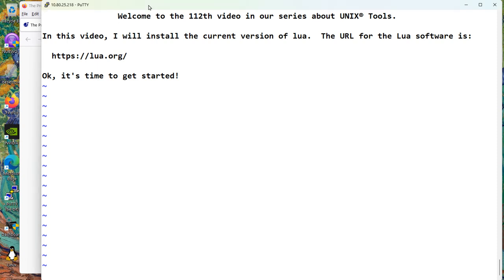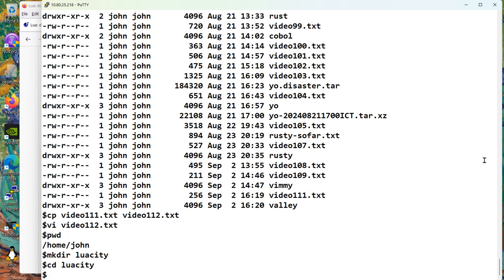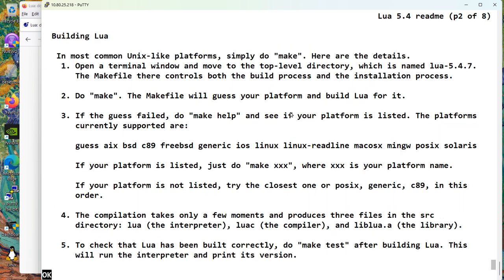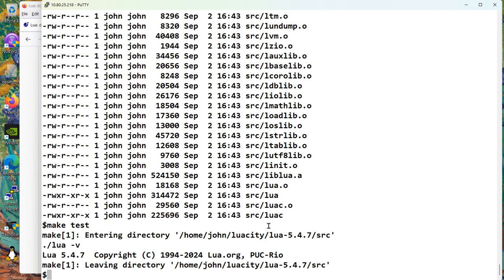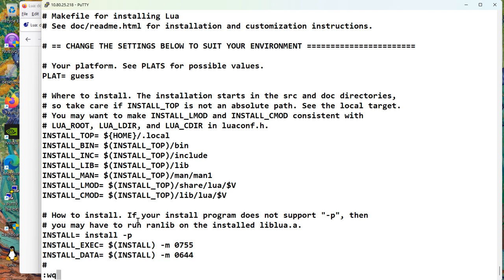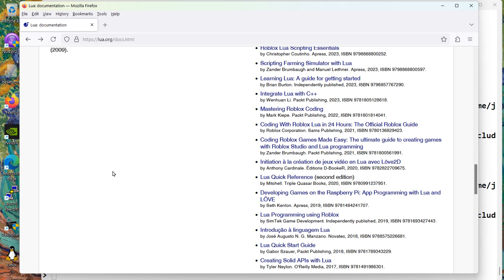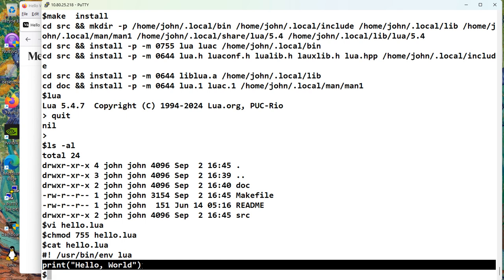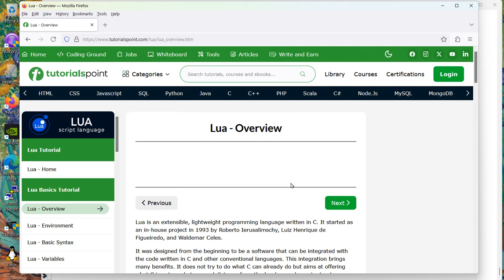build lua from source